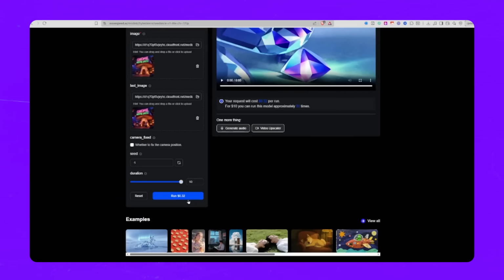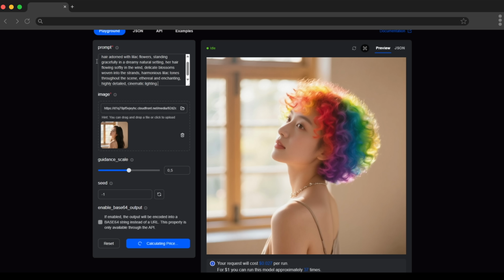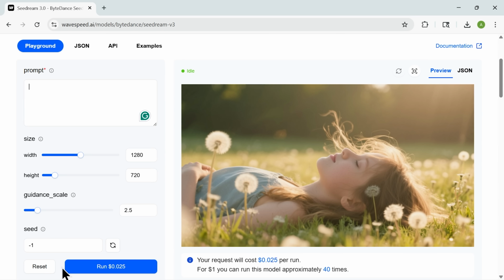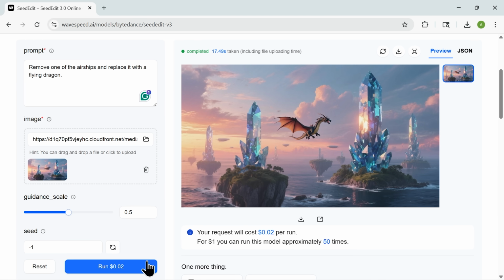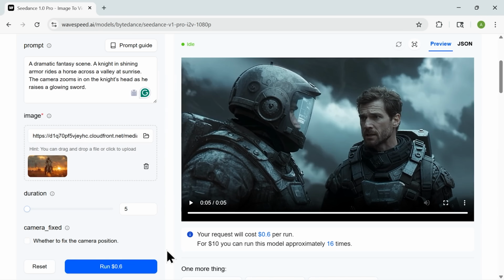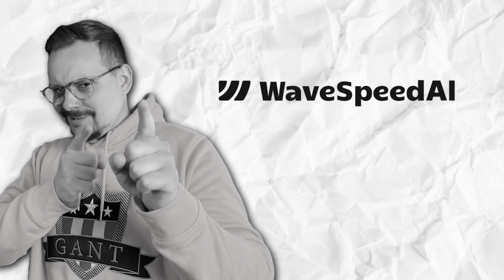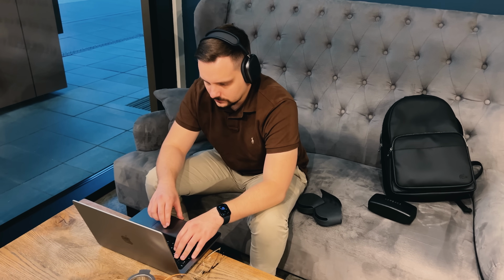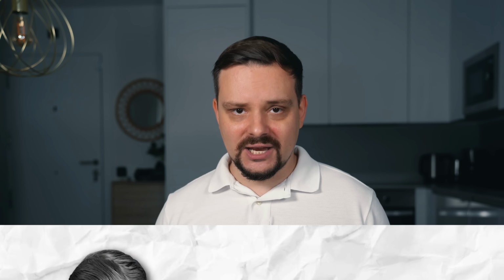WaveSpeedAI Review - 2026 | Create Professional Videos and Images in Seconds (Seedream 4.0 Model)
Discover how to create videos and images with AI using the powerful features of WaveSpeed. In this WaveSpeedAI Review, we explore why this platform stands out for speed, efficiency, and affordability. See what makes it a top choice for AI-driven content creation, from visual generation to smart editing — all in one place.

⏱️CHAPTERS:
0:00 Intro
0:36 WaveSpeedAI Review
1:26 How to Create Videos and Images with AI
3:47 Pricing & Value
4:22 Who Is It For
5:08 Is WaveSpeedAI Worth It?